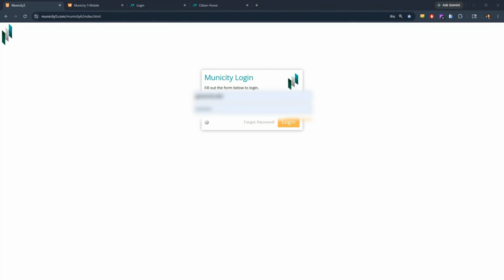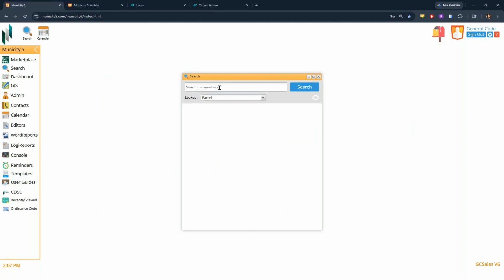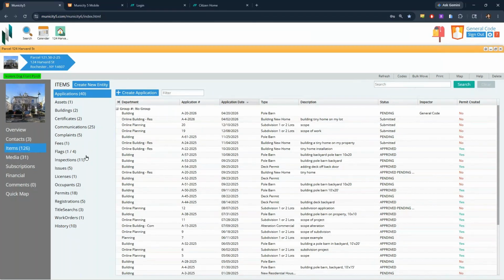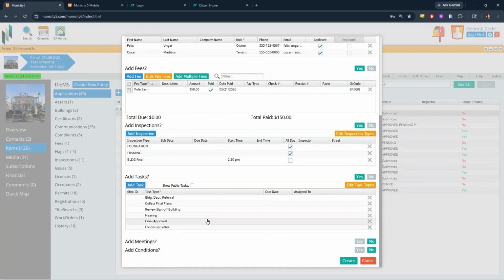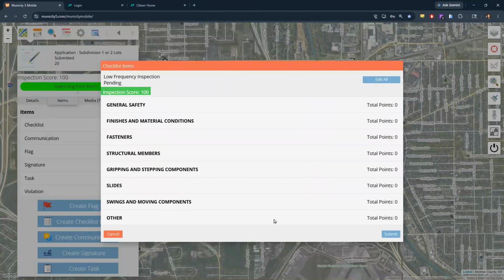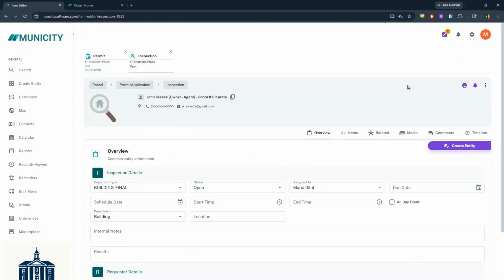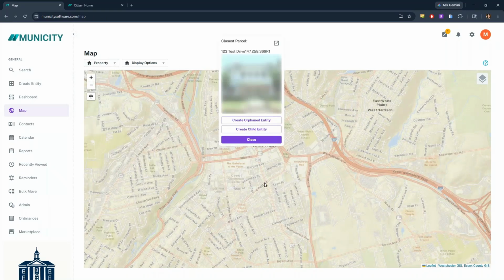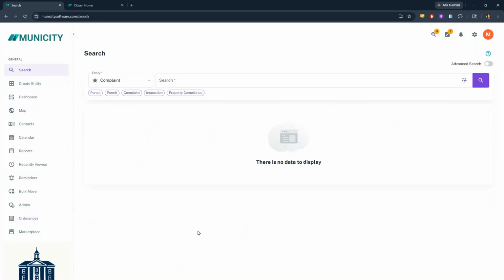Municity Overview Webinar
Get an overview of Municity and see how it helps streamline municipal operations, permitting, inspections, and community services. Modernize your permitting while saving time & money.